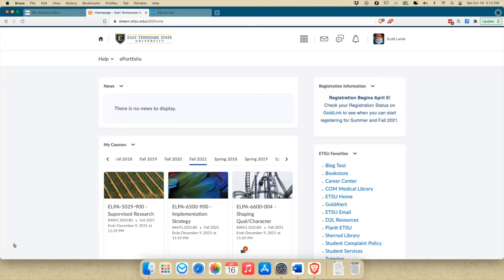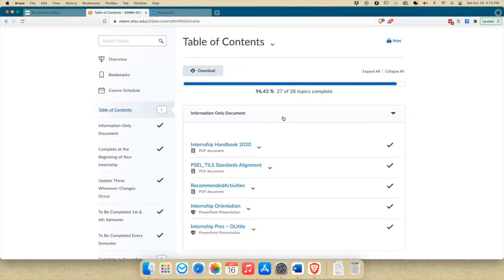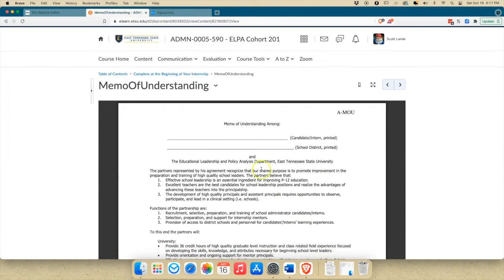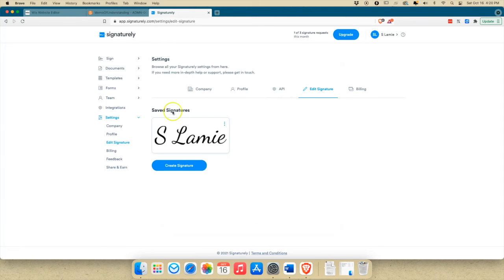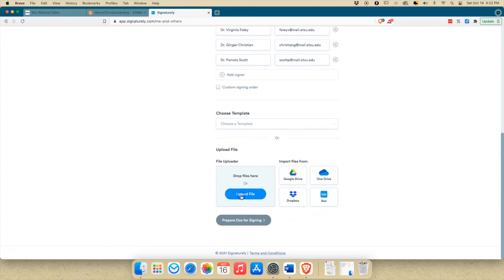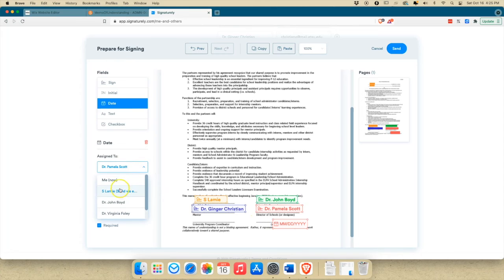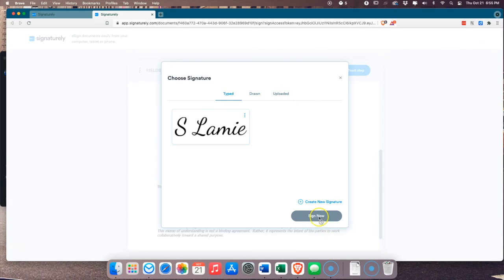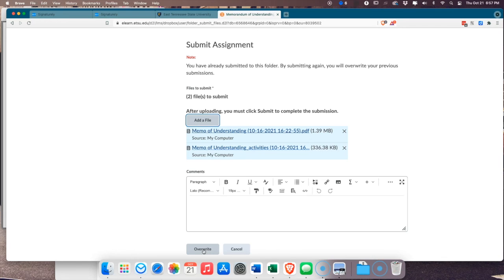ELPA Internship - Collecting Digital Signatures